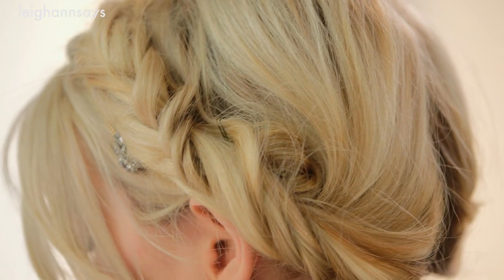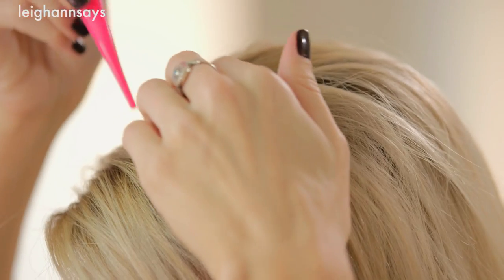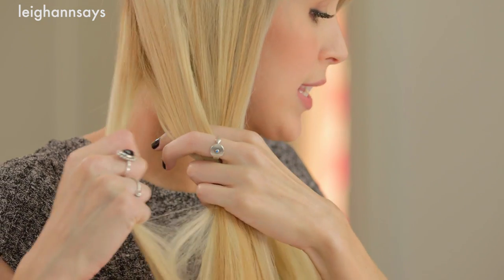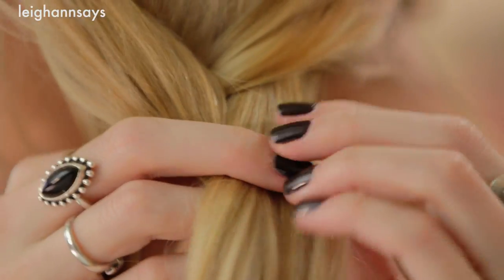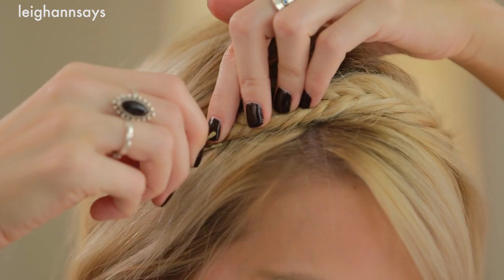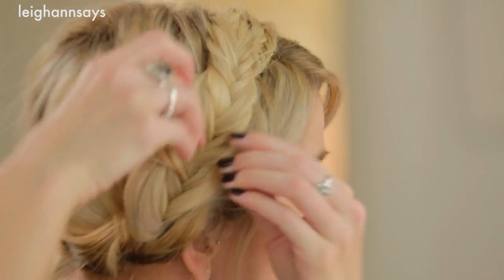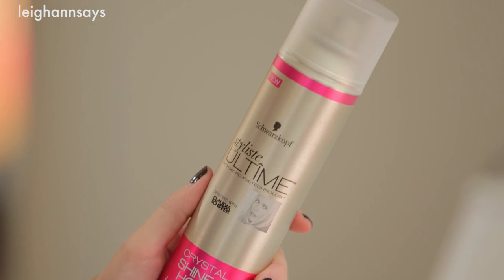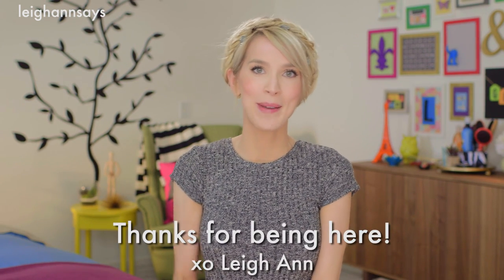Fishtail Halo Braid Hair Tutorial | LeighAnnSays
This fishtail halo braid is perfect for Fall and you can easily dress it up or down. This hair tutorial is super easy but it takes a few minutes to make the fishtail braids happen. All of the Schwarzkopf products I used are available exclusively at Walmart.